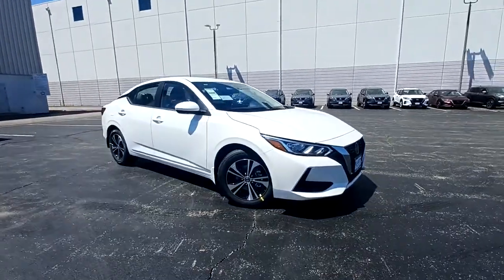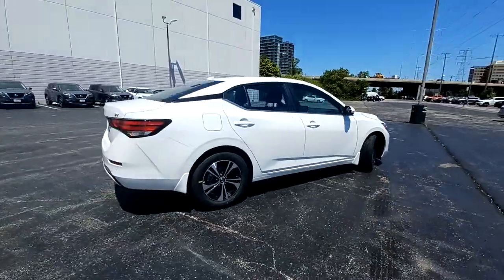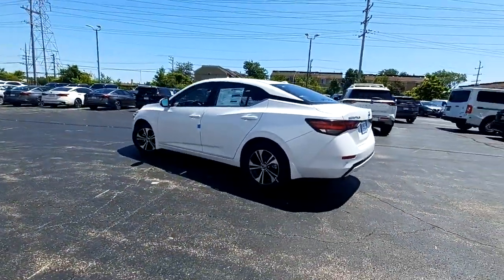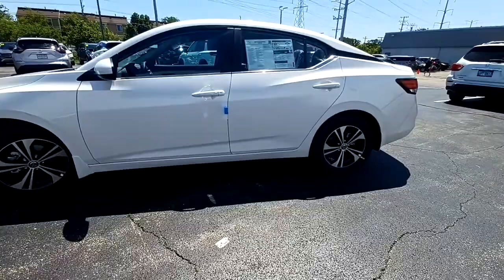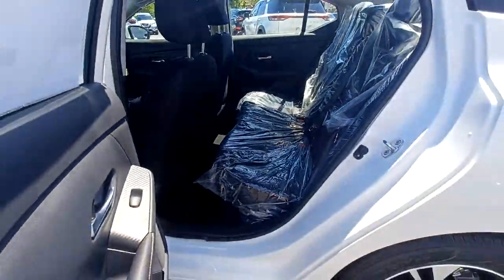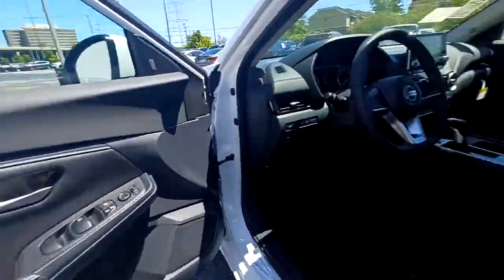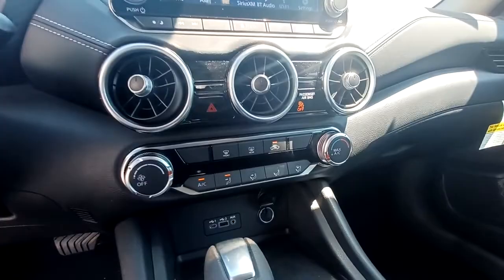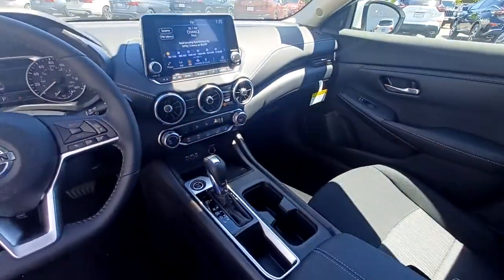2022 Nissan Sentra Skokie, Niles, Glenview,Morton Grove, Chicagoland area, IL N11391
2022 Nissan Sentra available in Skokie, Illinois at Martin Nissan. Servicing the Niles, Glenview,Morton Grove, Chicagoland, IL  area.

Martin Nissan
5240 Golf Road

Home of the Lifetime Oil Change and Tire Rotation Program. Call today for details. This Nissan includes: [B92] BODY COLORED SPLASH GUARDS (4-PIECE) (PIO) [L92] CARPETED FLOOR MATS W/TRUNK MAT (PIO) Floor Mats [C03] 50 STATE EMISSIONS [B93] CLEAR REAR BUMPER PROTECTOR (PIO) [N94] DOOR SILL PLATES (PIO) *Note - For third party subscriptions or services, please contact the dealer for more information.* Everyone hates the gas pump. Skip a few gas stations with this super fuel efficient NissanSentra. The Nissan Sentra SV will provide you with everything you have always wanted in a car -- Quality, Reliability, and Character. Just what you've been looking for. With quality in mind, this vehicle is the perfect addition to take home.
2 LCD Monitors In The Front,Radio w/Seek-Scan, Clock, Speed Compensated Volume Control and Radio Data System,Window Grid Antenna,Radio: AM/FM w/RDS/MP3/Aux-In -inc: 6 speakers plus 2 tweeters in A-pillar, 8 color display w/multi-touch control, streaming audio via Bluetooth, Bluetooth hands-free phone system, hands-free text messaging assistant, Siri eyes free, Google Assistant voice recognition w/Apple CarPlay and Android Auto, NissanConnect, (1) front USB connection port (type A), (1) additional front USB (type C) and (1) charge-only USB (type A) center console and SiriusXM radio w/advanced audio features,Trunk Rear Cargo Access,Body-Colored Power Heated Side Mirrors w/Manual Folding,Black Side Windows Trim,Body-Colored Front Bumper,Steel Spare Wheel,Tires: 205/60R16 All-Season,Black Grille w/Chrome Accents,Headlights-Automatic Highbeams,Variable Intermittent Wipers,Clearcoat Paint,Fully Galvanized Steel Panels,Wheels: 16 Alloy -inc: rear disc brakes,Light Tinted Glass,Body-Colored Door Handles,Compact Spare Tire Mounted Inside Under Cargo,Manual-Leveling Auto On/Off Aero-Composite Halogen Auto High-Beam Headlamps w/Delay-Off,Body-Colored Rear Bumper w/Body-Colored Bumper Insert,Fixed Rear Window w/Defroster,Urethane Gear Shifter Material,Full Carpet Floor Covering,Manual Tilt/Telescoping Steering Column,Cruise Control w/Steering Wheel Controls,Systems Monitor,Manual Air Conditioning,Distance Pacing,Front Bucket Seats -inc: 6-way adjustable driver's seat, height-adjustable front head restraints and passenger seatback pocket,Fixed Rear Head Restraints,Air Filtration,Remote Keyless Entry w/Integrated Key Transmitter, Illuminated Entry, Illuminated Ignition Switch and Panic Button,Power 1st Row Windows w/Driver 1-Touch Up/Down,Trip Computer,Fade-To-Off Interior Lighting,Valet Function,Front Center Armrest and Rear Center Armrest,1 12V DC Power Outlet,Power Rear Windows,Premium Cloth Seat Trim,Power Door Locks w/Autolock Feature,Full Floor Console w/Covered Storage, Mini Overhead Console w/Storage and 1 12V DC Power Outlet,Full Cloth Headliner,Driver Foot Rest,Driver Seat,FOB Controls -inc: Cargo Access,Rear Cupholder,Instrument Panel Bin, Driver / Passenger And Rear Door Bins,Front Cupholder,Front Map Lights,Day-Night Rearview Mirror,Carpet Floor Trim and Carpet Trunk Lid/Rear Cargo Door Trim,Delayed Accessory Power,Outside Temp Gauge,Engine Immobilizer,Leather/Metal-Look Steering Wheel,60-40 Folding Split-Bench Front Facing Fold Forward Seatback Rear Seat,Perimeter Alarm,Interior Trim -inc: Metal-Look Console Insert and Chrome/Metal-Look Interior Accents,Gauges -inc: Speedometer, Odometer, Engine Coolant Temp, Tachometer, Trip Odometer and Trip Computer,Proximity Key For Doors And Push Button Start,Cloth Door Trim Insert,Passenger Seat,Remote Releases -Inc: Power Cargo Access and Mechanical Fuel,Analog Appearance,Glove Box,Cargo Space Lights,Driver And Passenger Visor Vanity Mirrors w/Driver And Passenger Auxiliary Mirror,Seats w/Cloth Back Material,5.10 Axle Ratio,Transmission w/Driver Selectable Mode,12.4 Gal. Fuel Tank,Multi-Link Rear Suspension w/Coil Springs,Front-Wheel Drive,Transmission: Xtronic Continuously Variable (CVT),Engine: 2.0L DOHC 4-Cylinder,150 Amp Alternator,Strut Front Suspension w/Coil Springs,Gas-Pressurized Shock Absorbers,Brake Actuated Limited Slip Differential,4-Wheel Disc Brakes w/4-Wheel ABS, Front Vented Discs, Brake Assist and Hill Hold Control,Front And Rear Anti-Roll Bars,63-Amp/Hr Maintenance-Free Battery w/Run Down Protection,Single Stainless Steel Exhaust,Electric Power-Assist Speed-Sensing Steering,Driver Monitoring-Alert,Outboard Front Lap And Shoulder Safety Belts -inc: Rear Center 3 Point, Height Adjusters and Pretensioners,Dual Stage Driver And Passenger Front Airbags,RearView Monitor Back-Up C